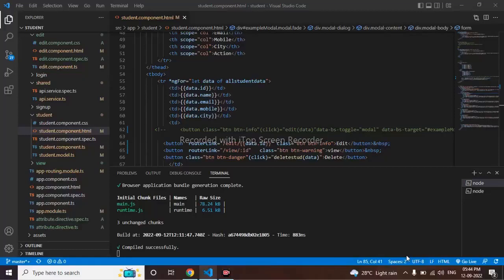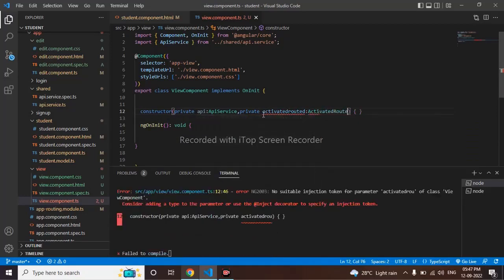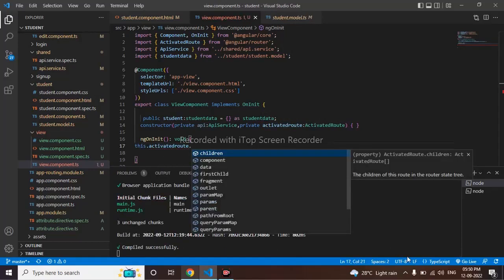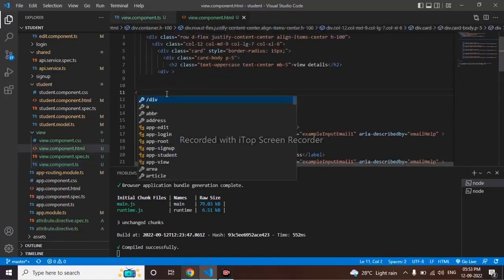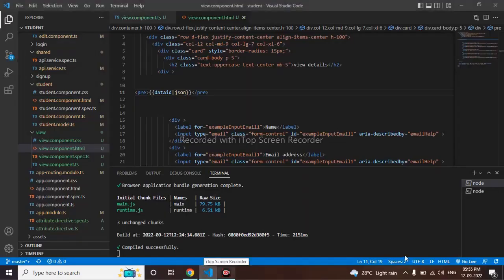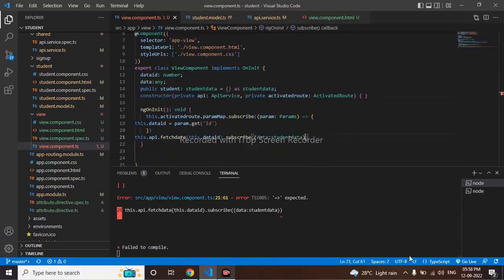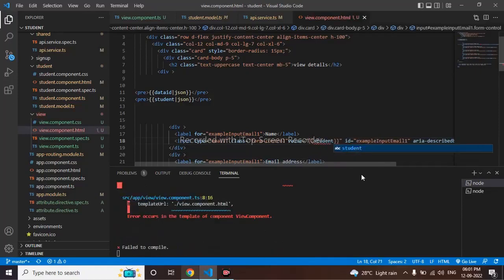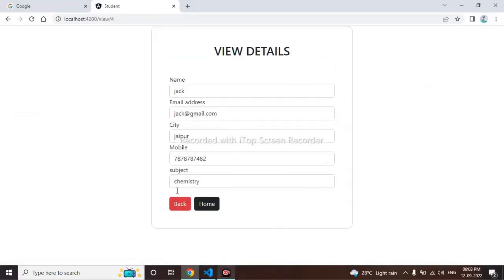passing data through param in angular